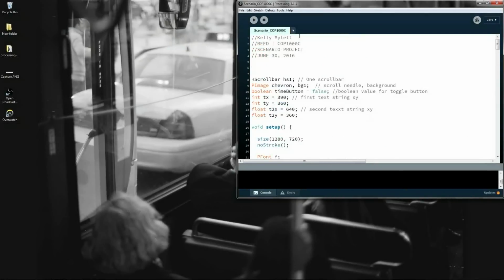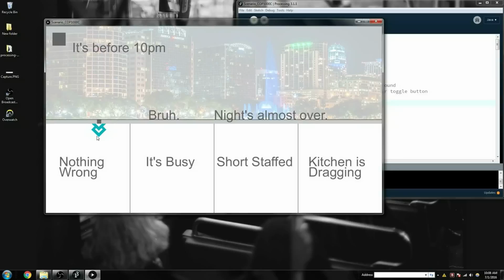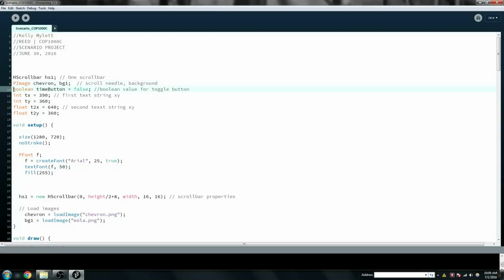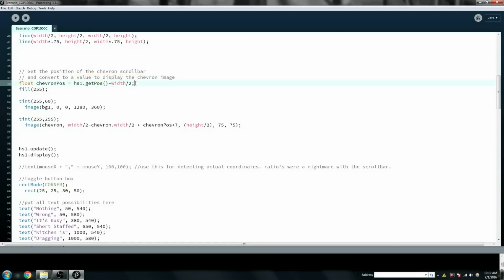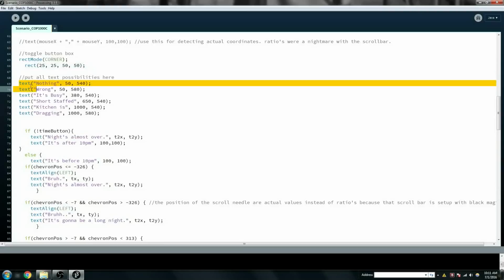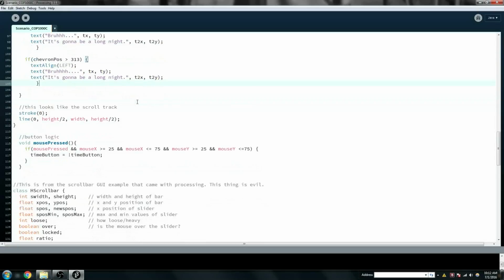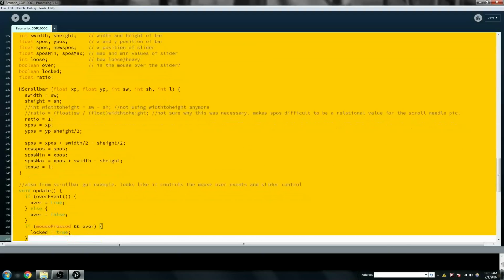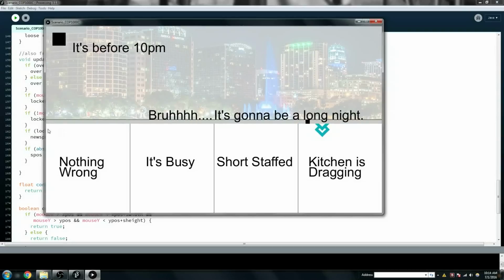Processing 3 conditional statement scenario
class assignment for creating conditional statements with Processing 3. Uses boolean, if, else, scrollbar and other techniques to achieve the result.